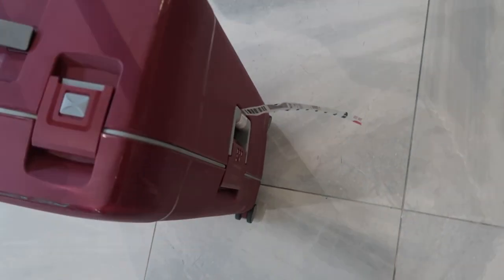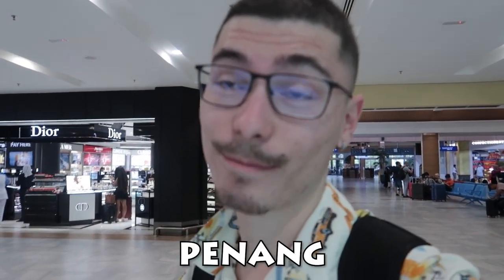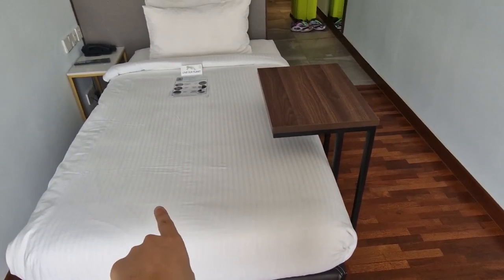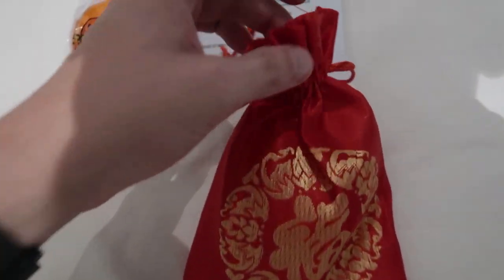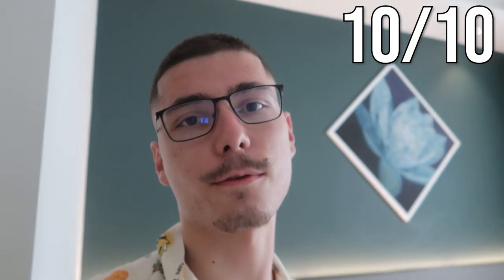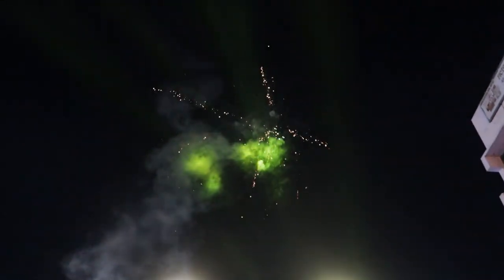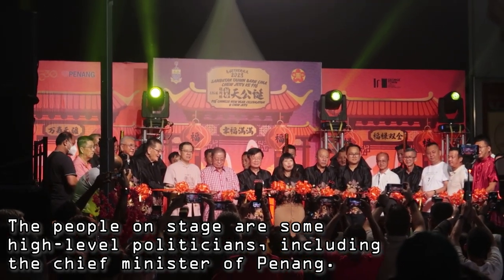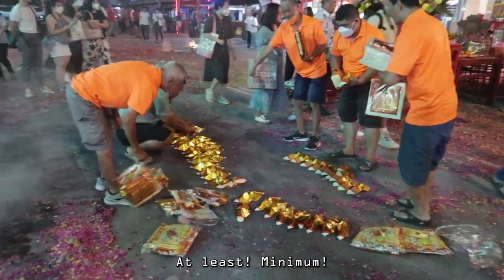I visited PENANG during CHINESE NEW YEAR so you don't have to. 🇲🇾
Want to become an executive producer too?

One of my wishes for this trip to Malaysia was to experience people celebrating a holiday. Not just any holiday, but the Chinese New Year. Since the holiday was around the same time while I was in Penang, I decided to check out how the local Chinese population was celebrating their most important holiday of the year. I can already tell you that it is lots of fun and a lot different from what Westerners like me celebrate New Year.

00:00 Leaving Langkawi
01:19 Patreon shoutout
01:38 Savv Hotel room tour
03:39 The streets before the celebration
04:21 Celebration getting started
06:46 Wrapping it up